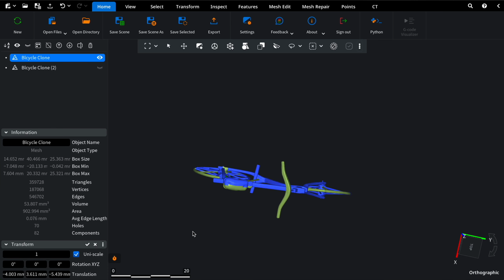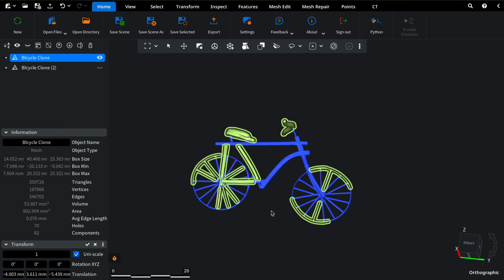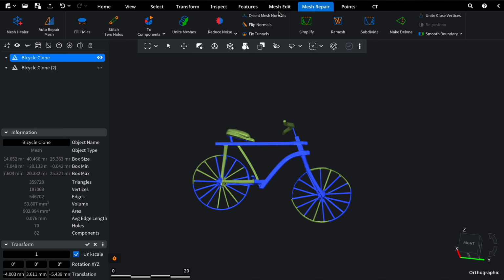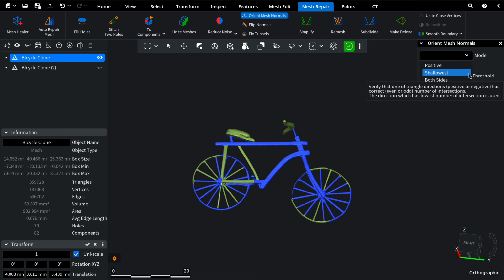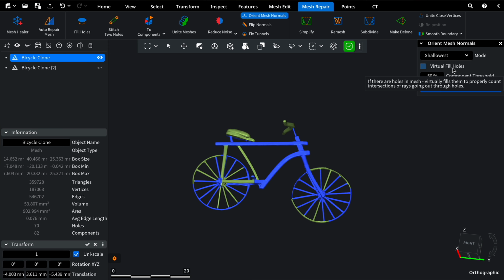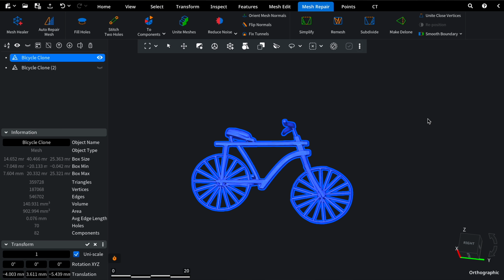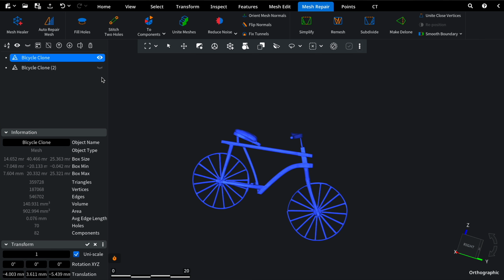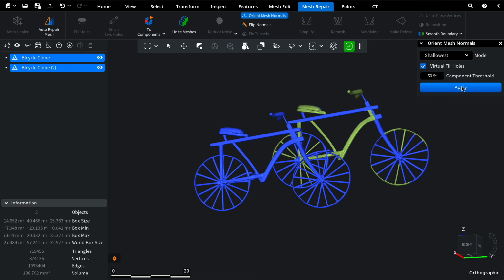How to Fix Flipped Normals on a 3D Model | MeshInspector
Our new video guide shows how to fix inconsistent normals on any 3D mesh using Orient Mesh Normals in MeshInspector. It is step zero for proper mesh repair, Boolean operations, and clean visual output. Learn how to flip inconsistent normals, batch-process multiple objects, and keep every face pointing the right way. Mesh orientation and threshold sensitivity are under your full control!